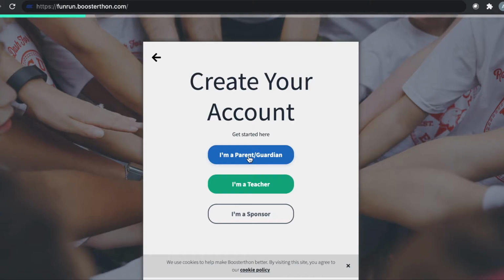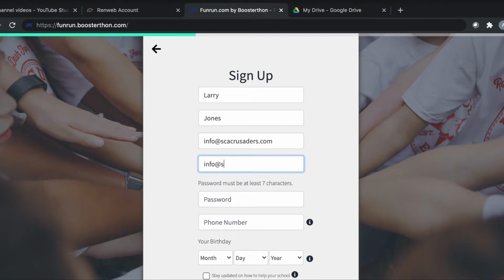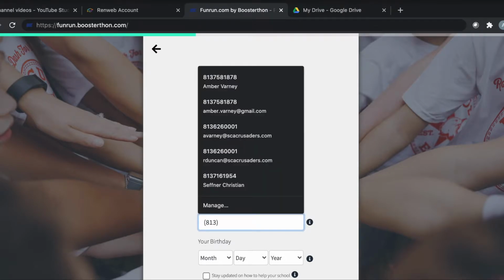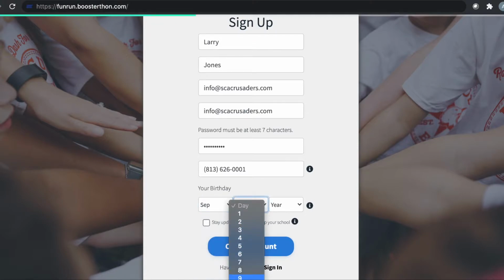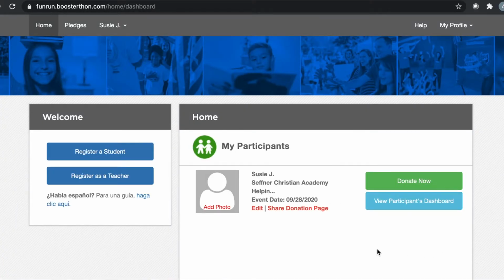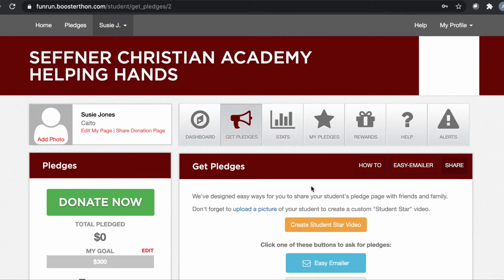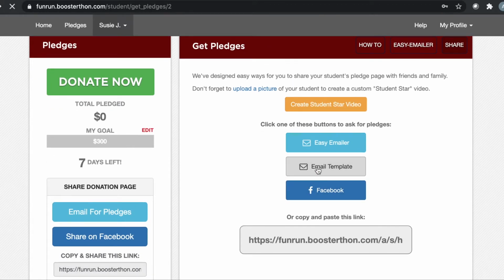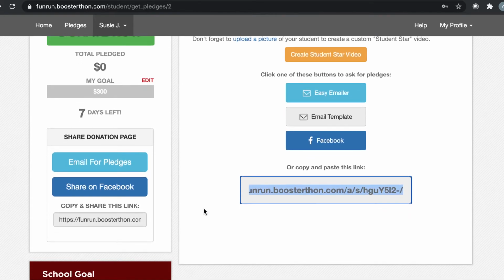Seffner Christian Academy: Creating a Your Helping Hands Boosterthon Account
Watch this short tutorial for the simple steps to creating your Boosterthon account.